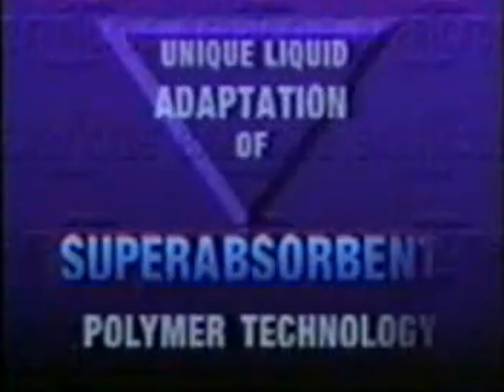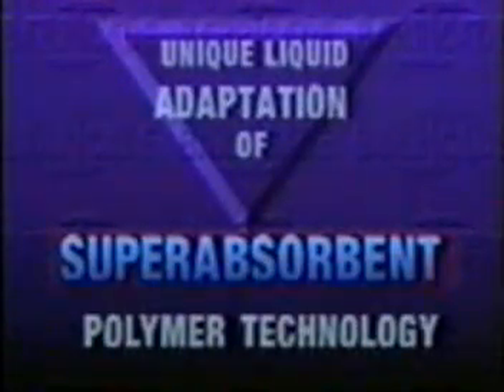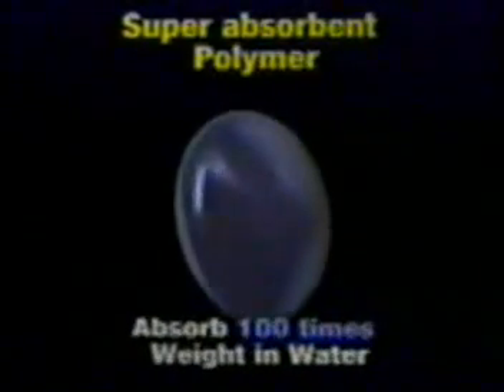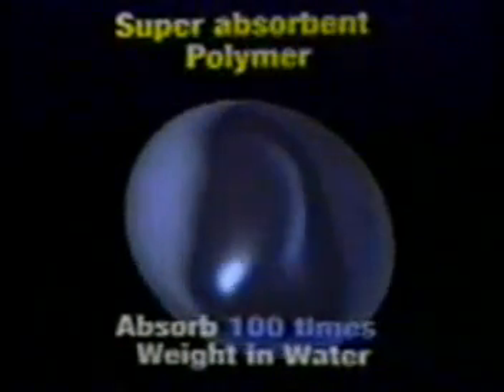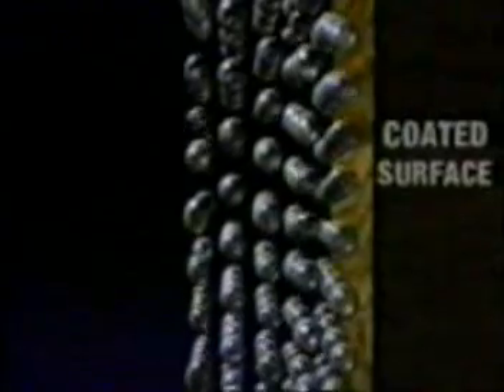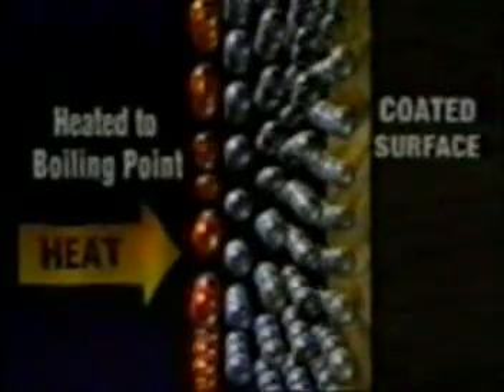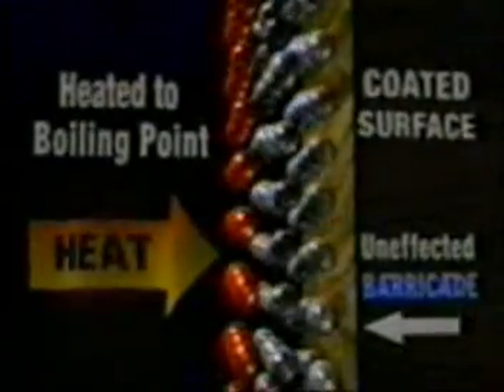Barricade Fire Gel - Coke Can Demo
This demonstration is a small scale example of how all propane tank emergencies.  There is no other product on the market that will protect from these emergencies the way that Barricade will, including ThermoGel, Thermo Gel, Thermo-Gel, FireIce, Fire Ice